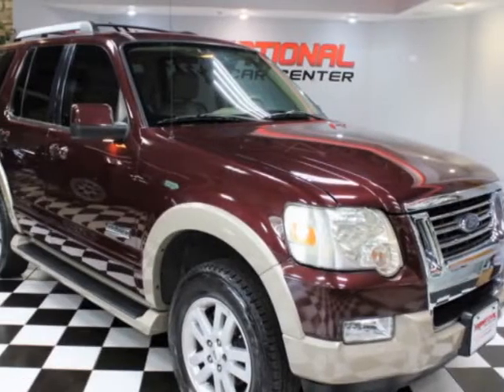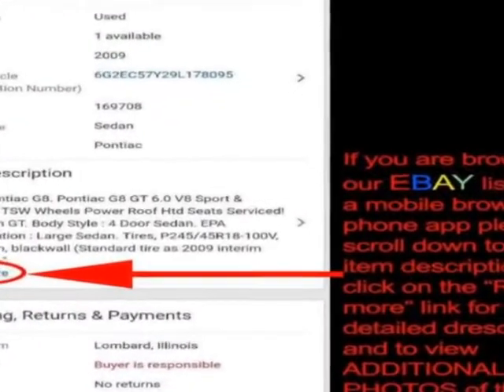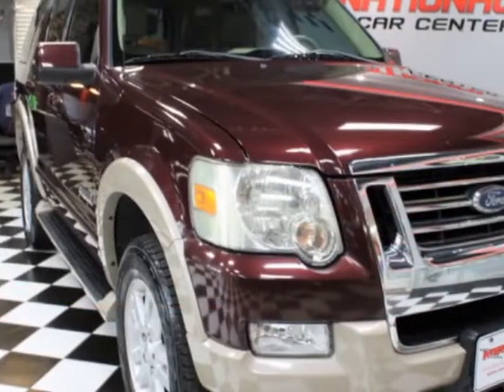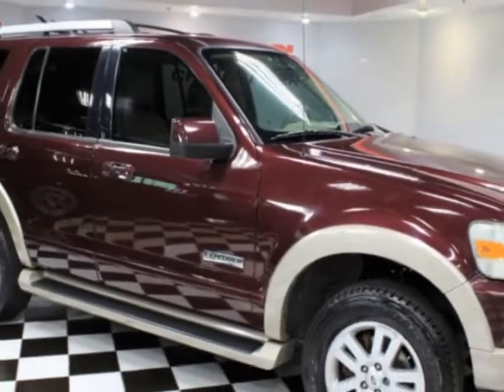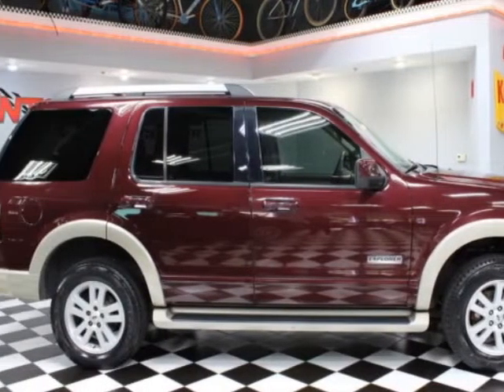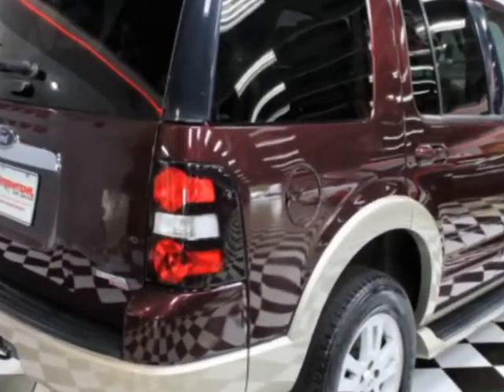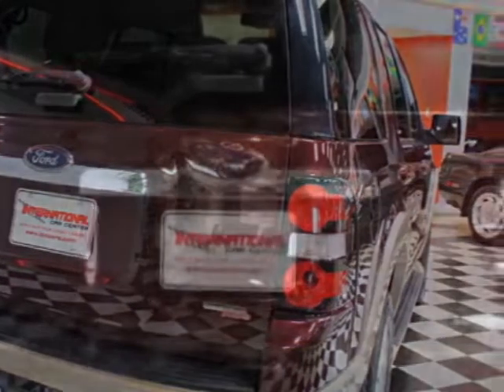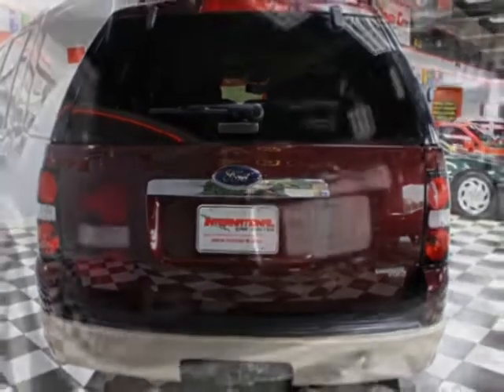2007 Ford Explorer 4WD 4dr V6 Eddie Bauer SUV - Lombard, IL